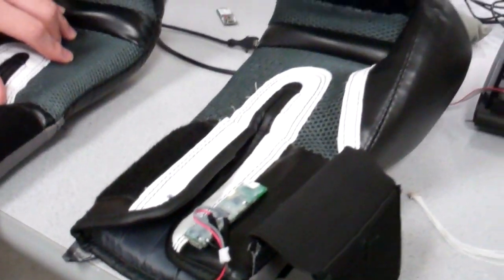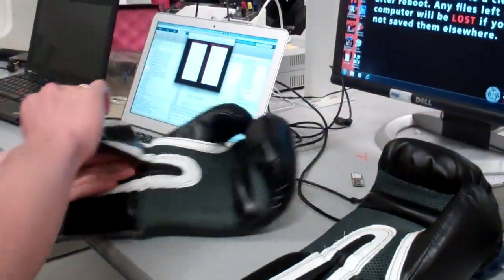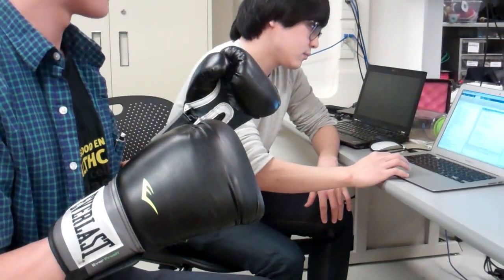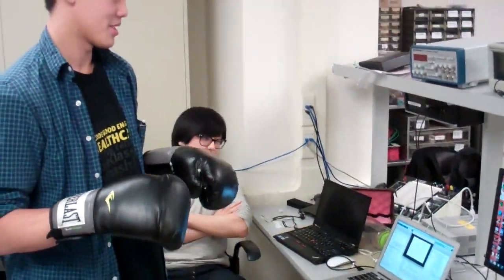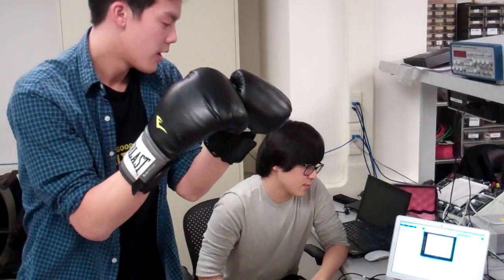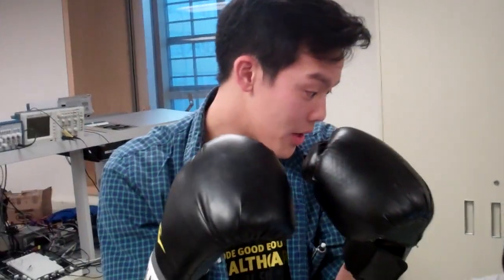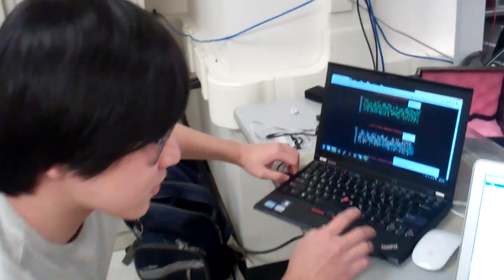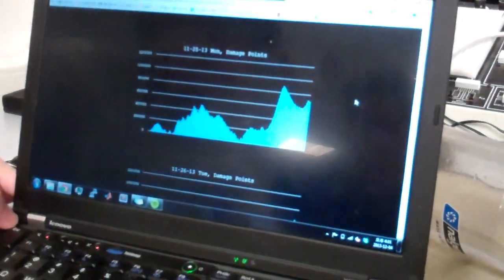Fight trainer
Fight Coach is a sensor that can be embedded
into combat-sport equipment that can allow
combat athletes to get a better gauge of their
performance. By tracking the athlete's movement
and displaying it in real-time, Fight Coach can
help athletes optimize their training.
In addition,Fight Coach is small enough to fit
inside muay thai shinpads, boxing gloves, or
even on your hand wraps!